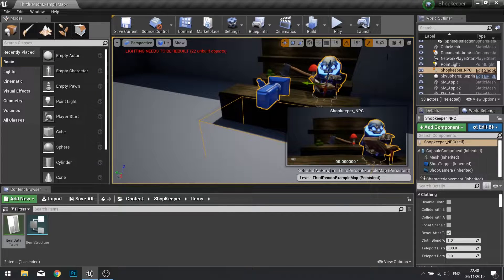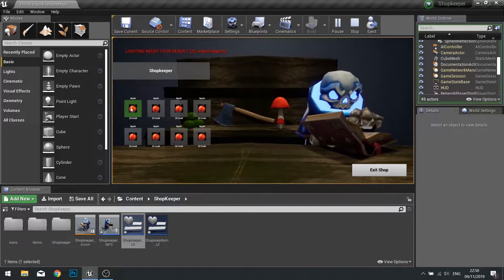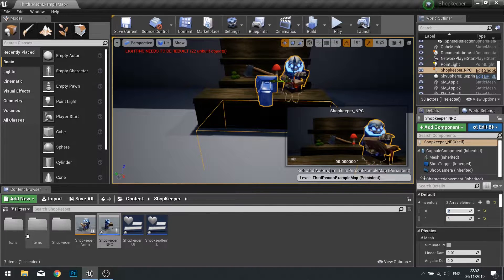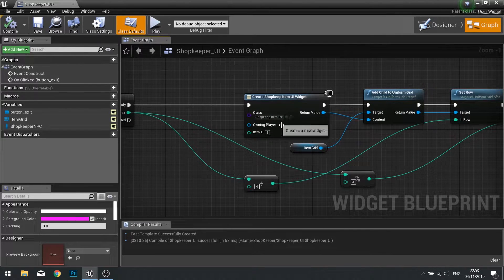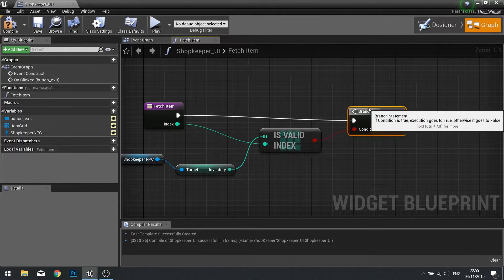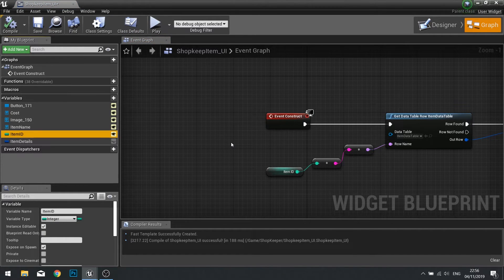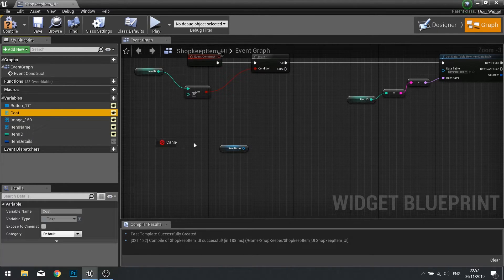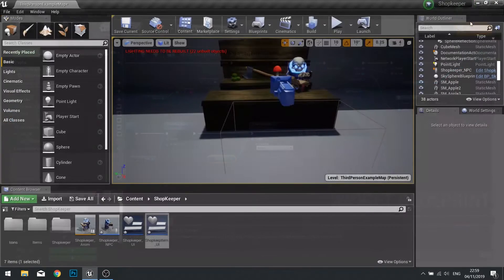Unreal Engine 4 Tutorial – Shopkeeper Pt.4 - Shop Inventory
In this series we will be creating an in-game shop with a NPC where you can spend in game currency.

In episode 4 we make it so it will display only what the shop has in its inventory for sale.